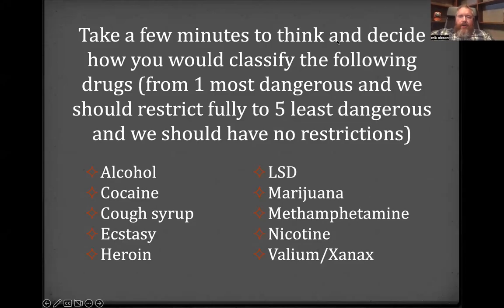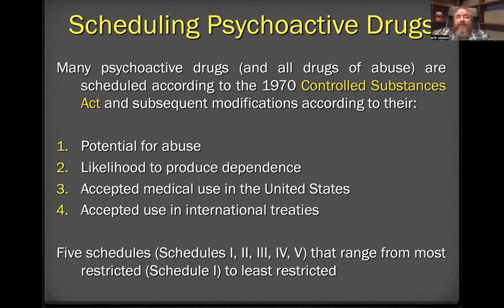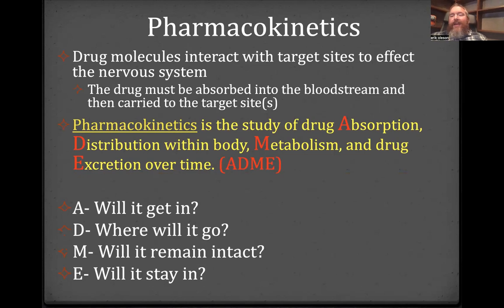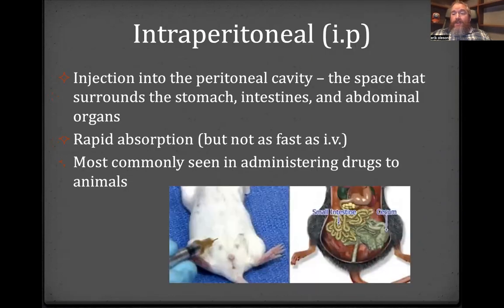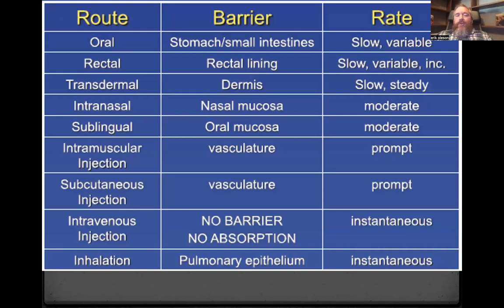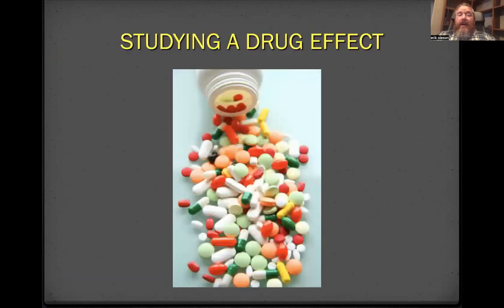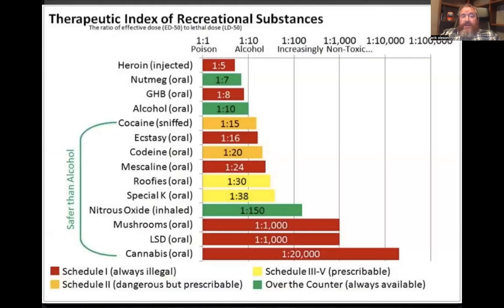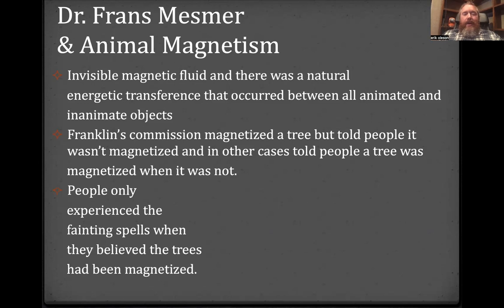what is a drug for 2220